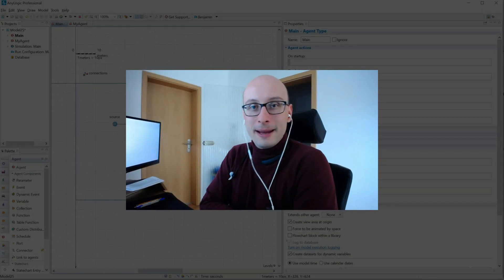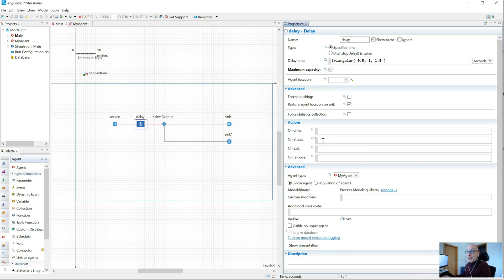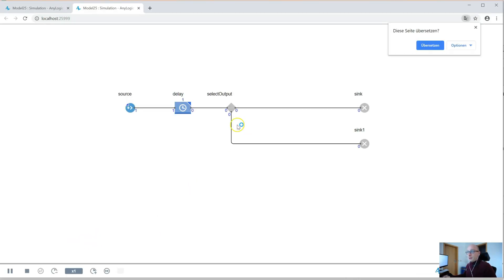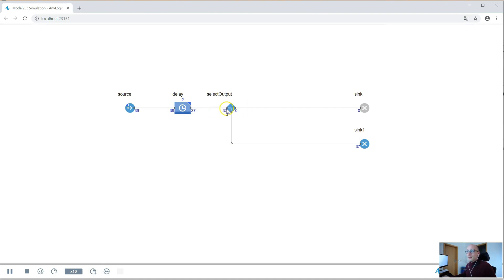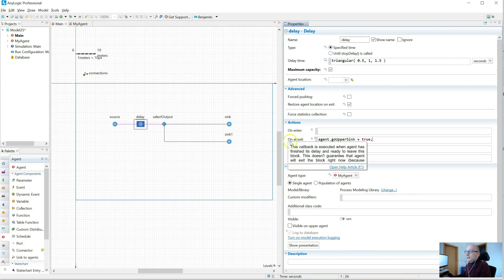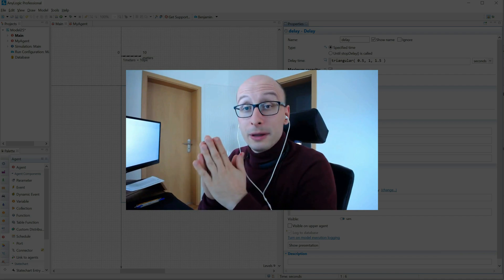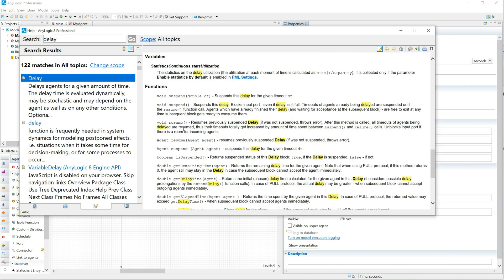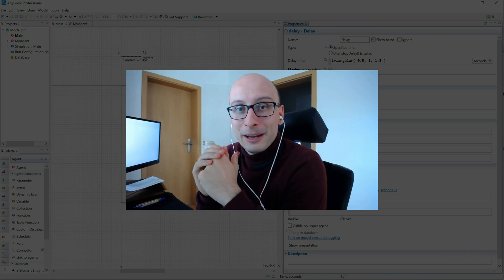What is the difference between on-exit and on-at-exit code boxes in AnyLogic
There is a subtle difference between these and they can destroy your results without you noticing. Make sure you understand the difference.